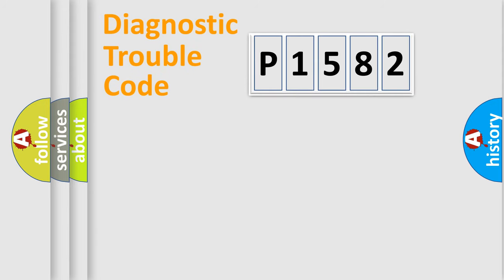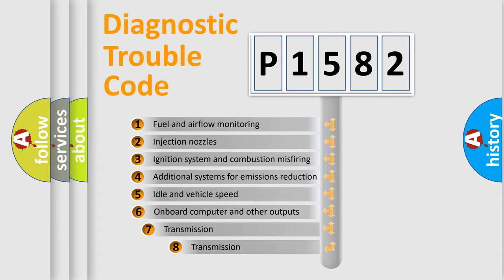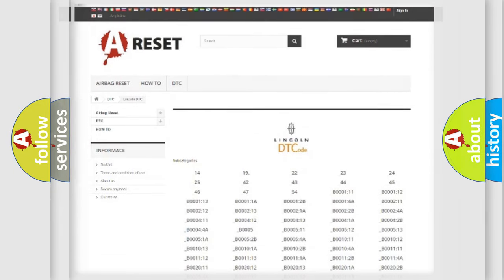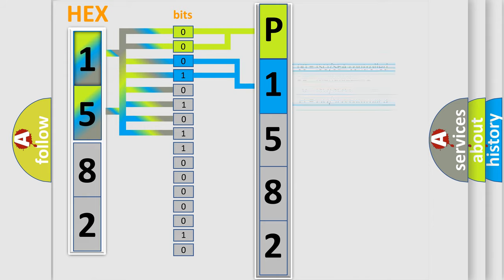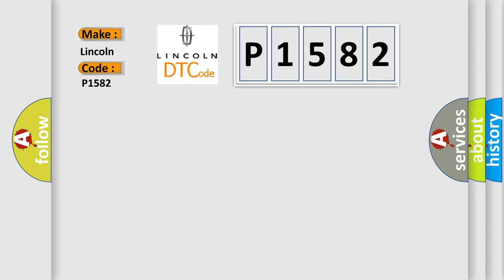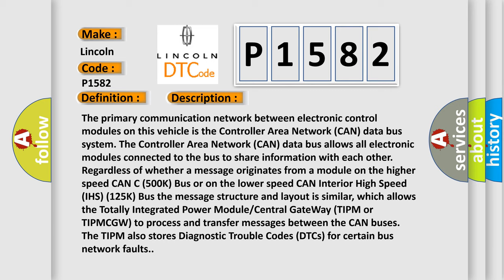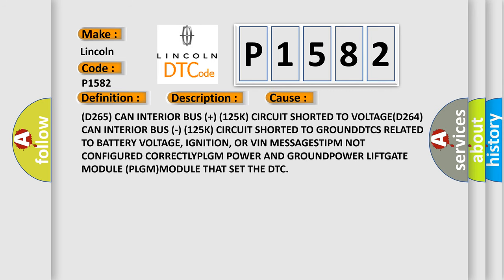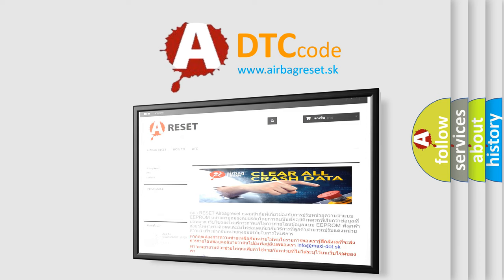DTC Lincoln P1582 Short Explanation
Contents:
0:21 Basic DTC analysis according to OBD2 protocol standard.
1:48 Insight into programming
2:58 A diagnostically understandable description of the Diagnostic Trouble Code
3:05 Basic error definition

Make:
Lincoln
Code:
P1582
Definition:
Lost Communication With Power Liftgate Module (PLGM)
Description:
The primary communication network between electronic control modules on this vehicle is the Controller Area Network (CAN) data bus system. The Controller Area Network (CAN) data bus allows all electronic modules connected to the bus to share information with each other. Regardless of whether a message originates from a module on the higher speed CAN C (500K) Bus or on the lower speed CAN Interior High Speed (IHS) (125K) Bus the message structure and layout is similar, which allows the Totally Integrated Power Module or Central GateWay (TIPM or TIPMCGW) to process and transfer messages between the CAN buses. The TIPM also stores Diagnostic Trouble Codes (DTCs) for certain bus network faults.
Cause:
(D265) CAN INTERIOR BUS (+) (125K) CIRCUIT SHORTED TO VOLTAGE(D264) CAN INTERIOR BUS (-) (125K) CIRCUIT SHORTED TO GROUNDDTCS RELATED TO BATTERY VOLTAGE, IGNITION, OR VIN MESSAGESTIPM NOT CONFIGURED CORRECTLYPLGM POWER AND GROUNDPOWER LIFTGATE MODULE (PLGM)MODULE THAT SET THE DTC